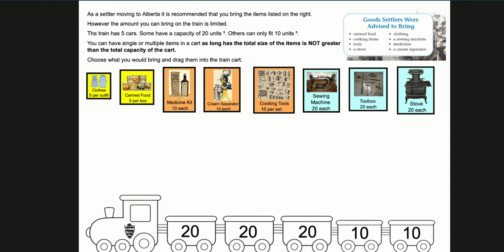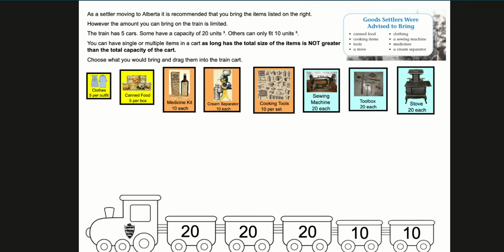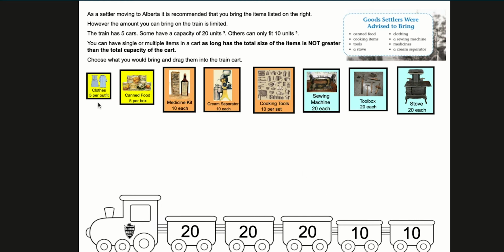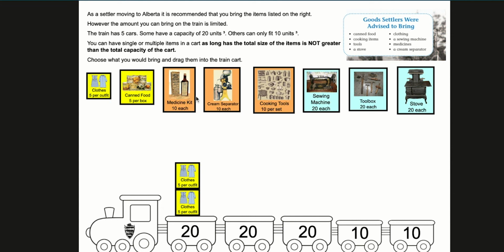Louis Riel School - Moving West Activity Tutorial